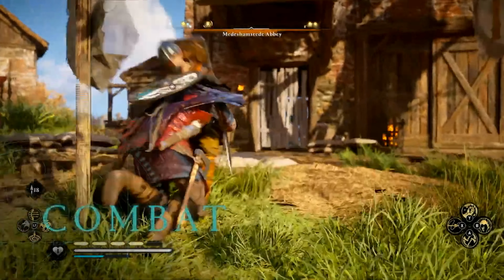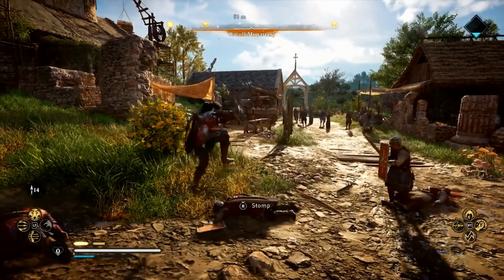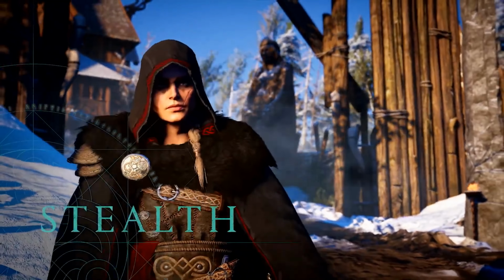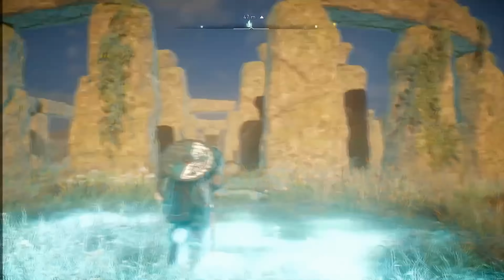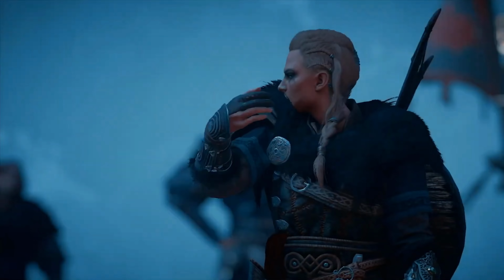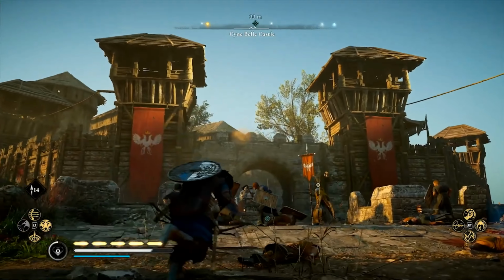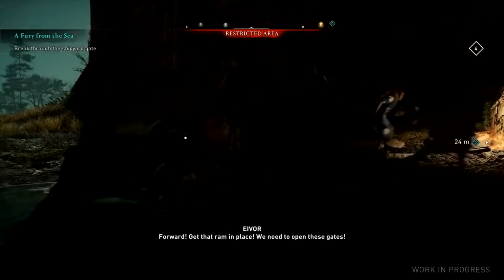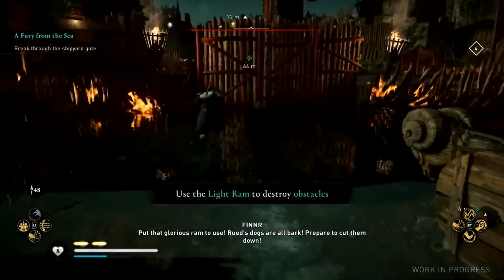ASSASSIN'S CREED VALHALLA NEW Gameplay Demo 20 Minutes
Assassin's Creed Valhalla NEW Gameplay Demo 20 minutes PC/PS5/PS4/XBOX ONE/XBOX SERIES X/STADIA.

Coming: November 17, 2020

Assassin's Creed Valhalla is an upcoming action role-playing video game developed by Ubisoft Montreal and published by Ubisoft. It is the twelfth major installment and the twenty-second release in the Assassin's Creed series, and a successor to the 2018 game Assassin's Creed Odyssey.